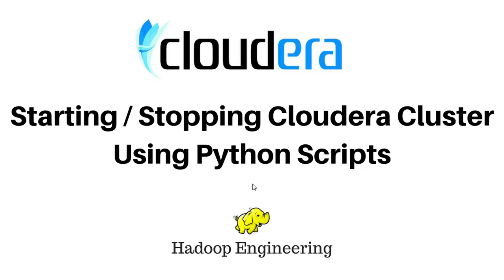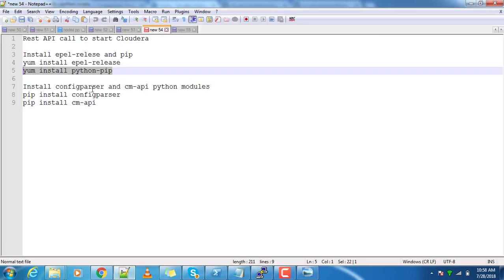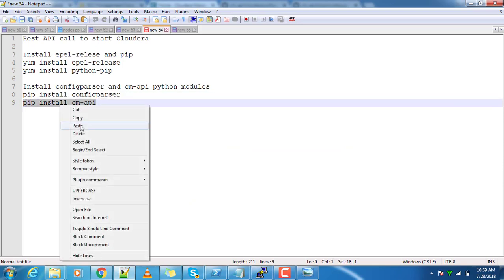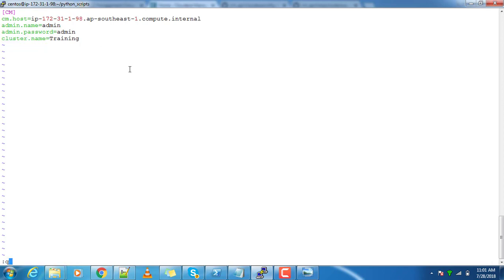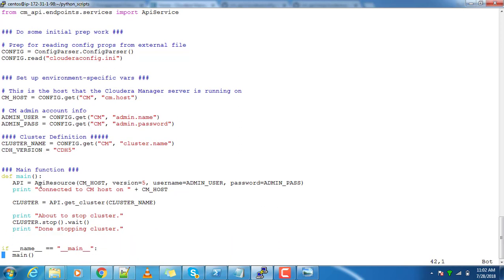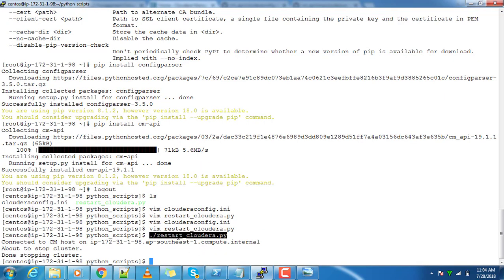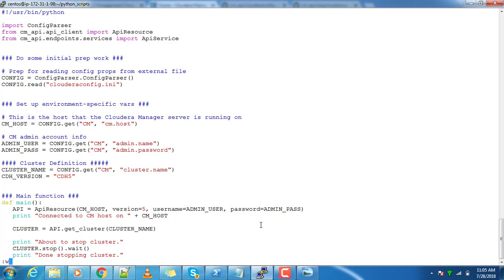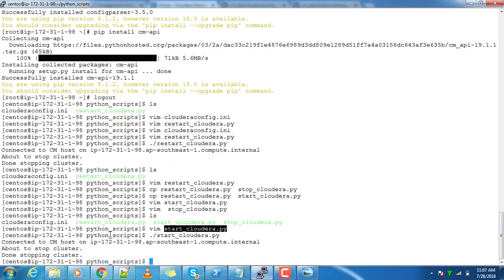Starting / Stopping CDH Cluster Using Python Scripts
This video will walk you through the scripts that used for starting and stopping CDH Components using python script.We are using python module cm-api.
Please do install pip and install these modules
Install epel-relese and pip
yum install epel-release
yum install python-pip

Install configparser and cm-api python modules
pip install configparser
pip install cm-api

Python script to control Cloudera cluster
Python script to start Hadoop Cluster
Python script to stop hadoop cluster
Cloudera manager api module